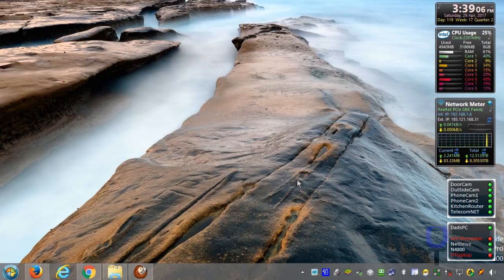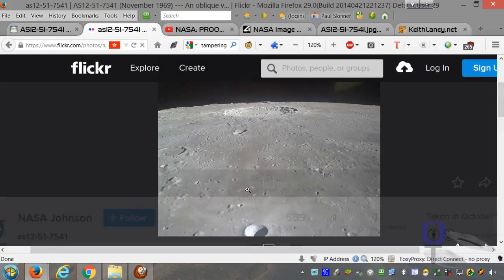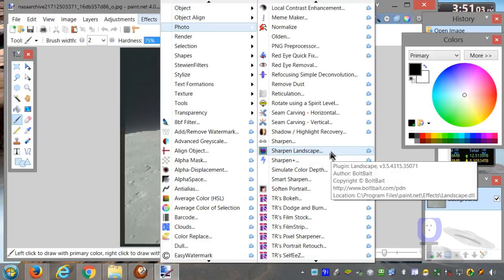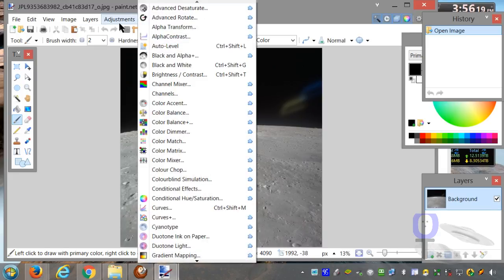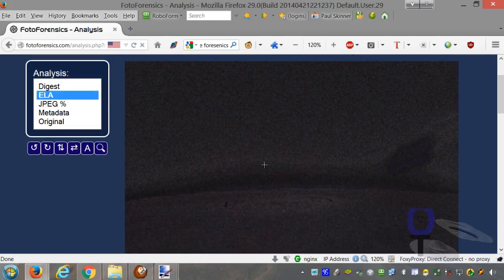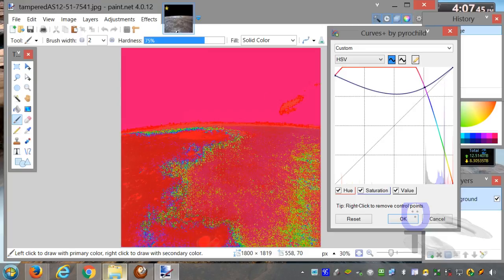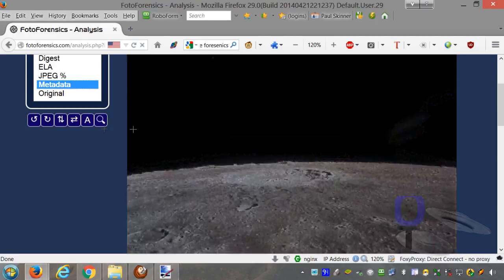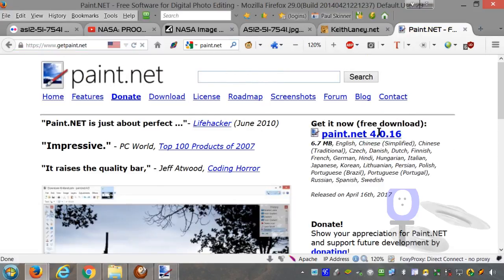NASA: Proof of Image Tampering Put to the TEST - Out There Special Episode#6 (29Apr2017) airbrush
In this Episode, I look at the claims of Apollo Images being modified.